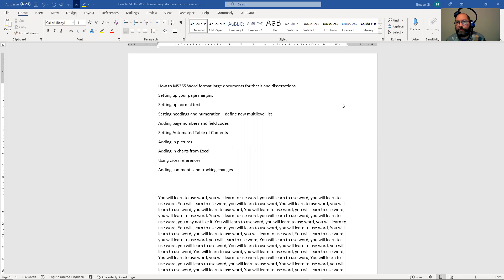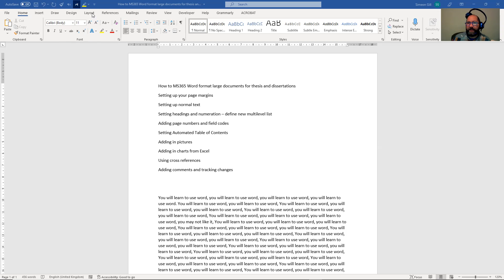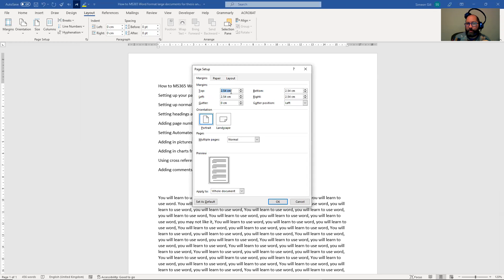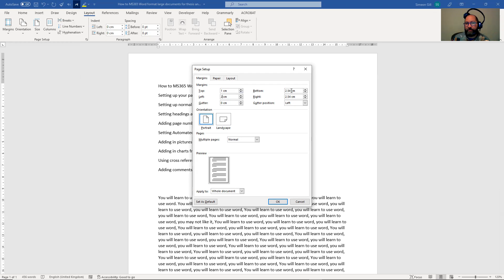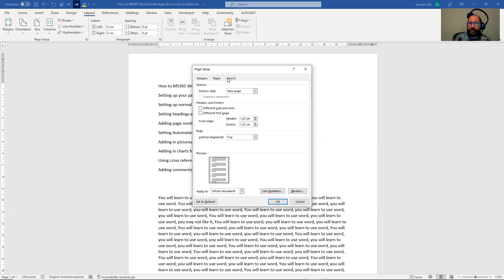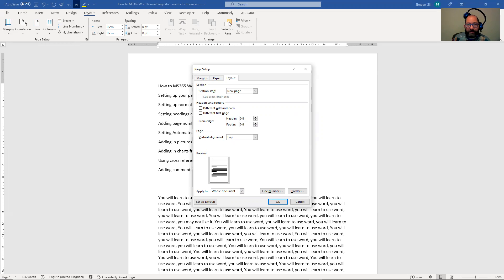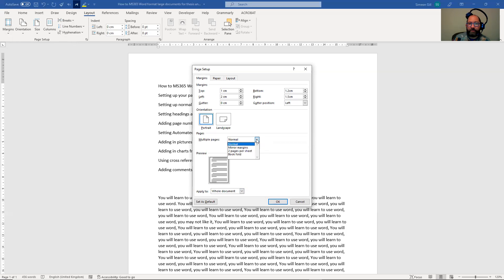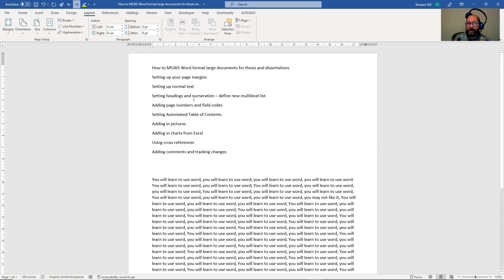How to Set Page Margins in Microsoft Word 365 - Format a Thesis / Dissertation / Large Document 1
How to set page margins in Microsoft Word 365 - Formatting a large document for a thesis or dissertation

This is the first in a series of eight short videos to equip you with the skills to format your own word document.

For anyone looking for a quicker fix, here is a link to a template created by a colleague at UoM Please do use the videos to help you engage with this template should you need to make adjustments.